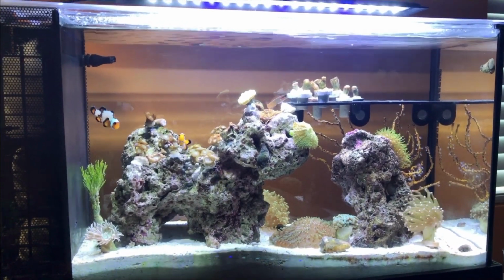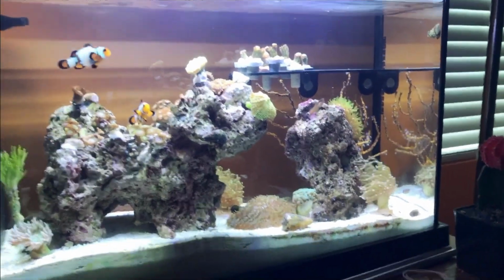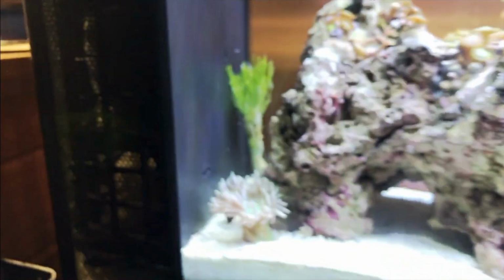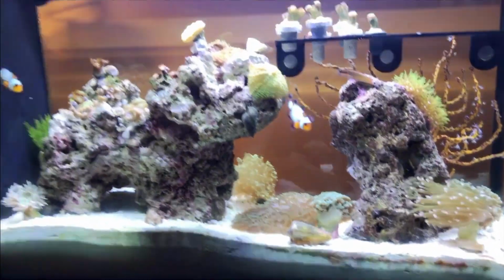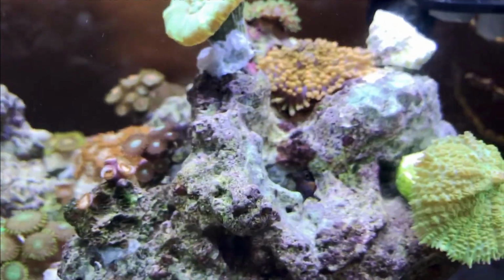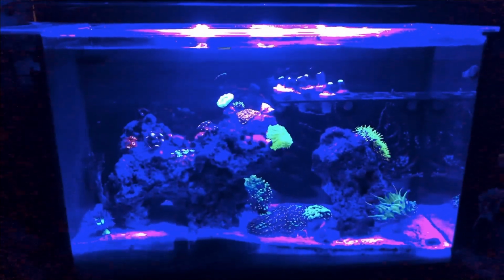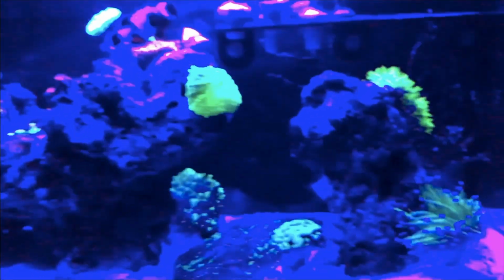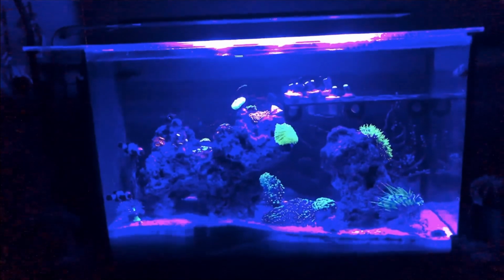Fluval Evo V Nano Reef Update #13 - New Additions!!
Hey Everyone! Hope you all have been doing well! Sorry for the delay in this video and its chopiness, I had some tech difficulties. I added a sexy shrimp and a tail spot blenny not too long ago and wanted to show you all. Hope you enjoy the tank's progress thus far!

Fluval Evo V

Hydor Koralia Pump

Glass Magnet

Live Sand

Fuge Light

DIY Basket Material